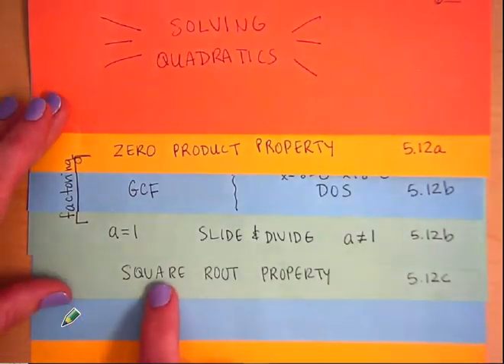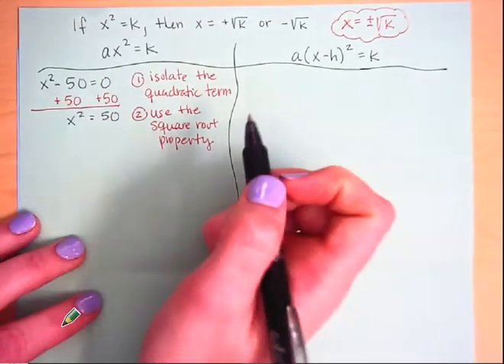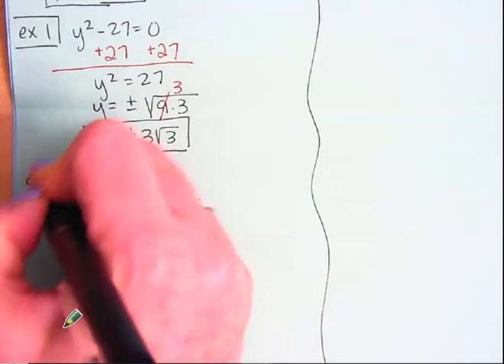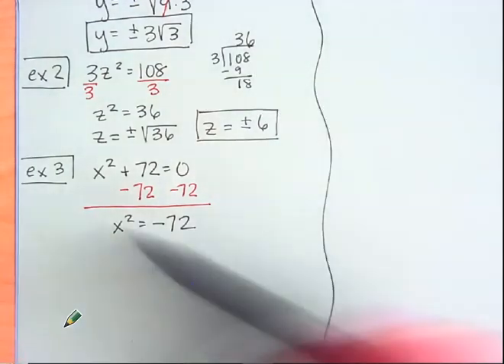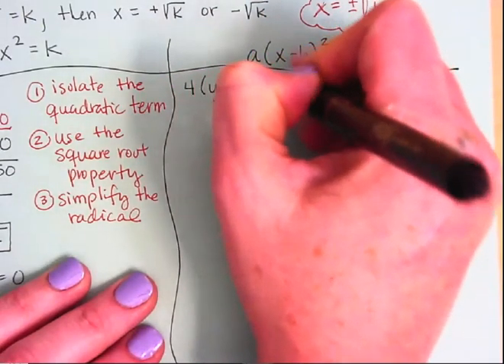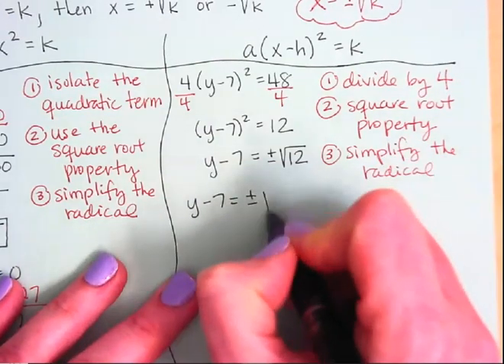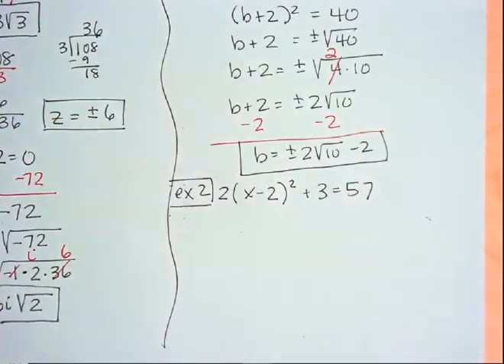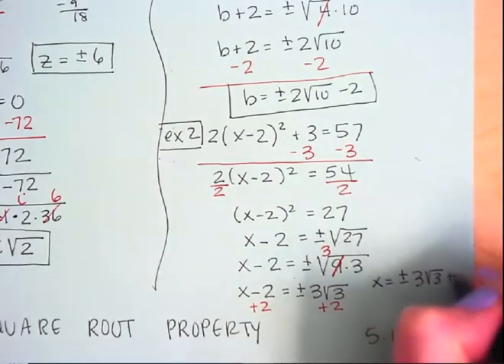CPM 5 12c Square Root Property VIDEO